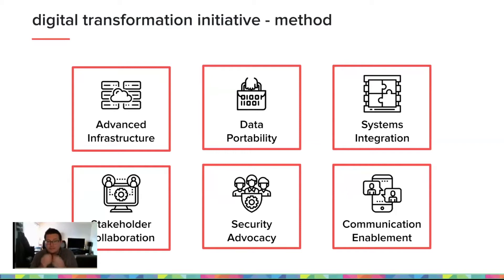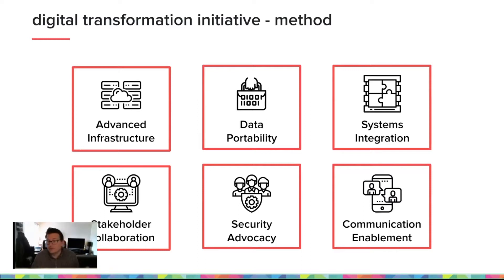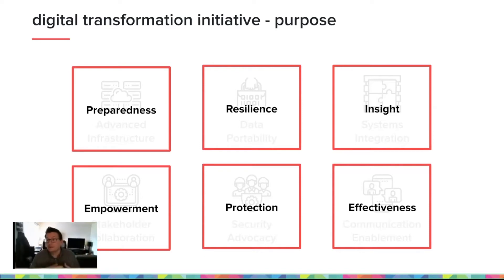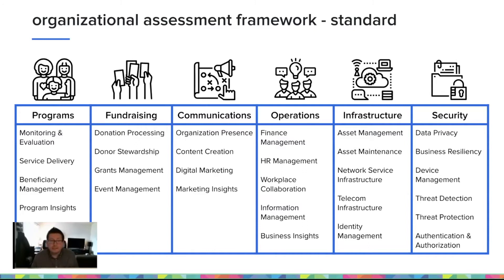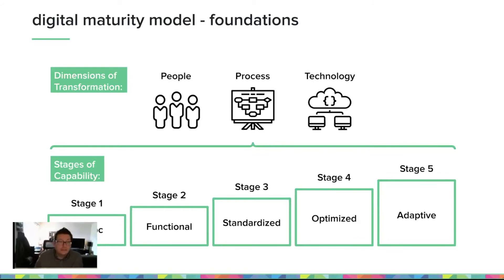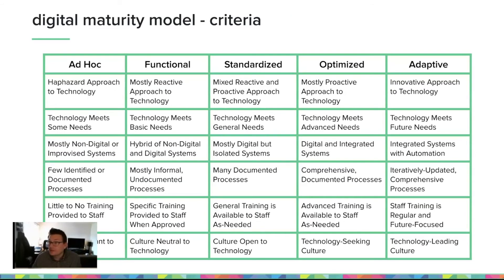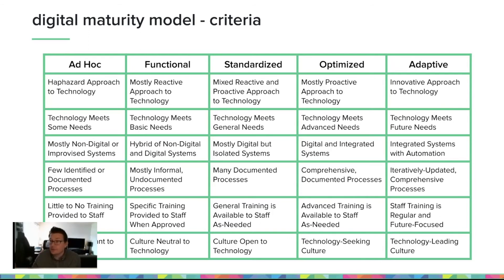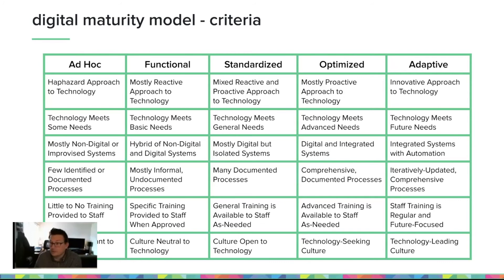How Nonprofits Can Think About Digital Maturity & Technical Transformation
TechSoup's Gabe Brown outlines how they think about nonprofit digital transformation and evaluate digital maturity. This segment was part of the Nonprofit Technology Summit at the virtual 2020 BADCamp.

What is the Nonprofit Technology Summit?
Each year, Rootid helps to organize this free event where nonprofit staff and leaders explore how to leverage technology to increase their staff bandwidth and scale their mission’s impact in our communities.

As part of the Summit the organizing committee assembles some of the best nonprofit technologists to volunteer and support the participation in a technology assessment for attending nonprofits.

Nonprofit participants share and learn in a solution room-style breakout session with peers. As part of this process they walk away tools, tactics and strategies that can be implemented immediately after the event.

If you're interested to sign-up for event alerts for more events like

The Summit includes discussions on a host of topics:
 * Data security and management
 * Back-office systems
 * Collection, management and analysis of data to inform business and marketing decisions
 * Marketing automation and digital marketing technologies
 * All website Content Management Systems (CMS’s) - not just Drupal!
 * Integration of technologies to increase efficiency
 * Email and social media tools
 * Project management tools
 * Customer relationship management (CRM) systems

During this event attendees can expect to:
 * Take technology assessment to help identify challenges and places to invest resources.
 * Learn new ways to apply technology at your organization to scale your mission impact, and reduce stress on overworked staff members.
 * Share and learn technology use cases, successes and challenges with nonprofit peers.
 * Engage in group conversations about your technology challenges and triumphs.
 * Expand your professional network and build lasting peer working relationships.

What is BADCamp?
The Nonprofit Technology Summit is part of a family of events at Bay Area Drupal Camp (BADCamp). BADCamp is an annual community event to learn about, celebrate achievements within and accelerate the development of an open source website software, call Drupal.

Although the broader BADCamp conference is specifically about website development, the Nonprofit Technology Conference will focus on all kinds of technology, not just websites.

Learn more about BADCamp and register for free learning opportunities.